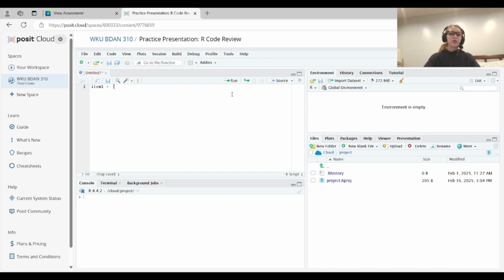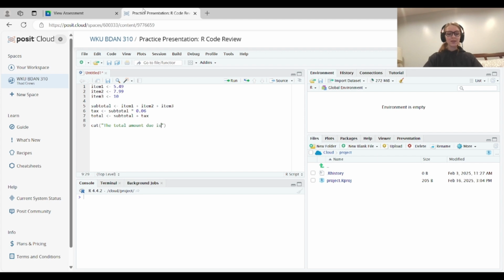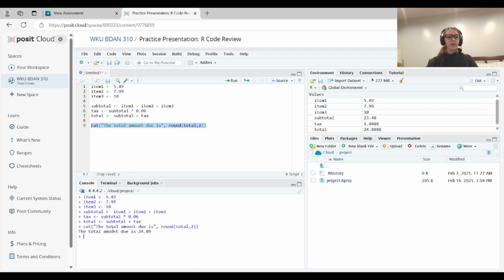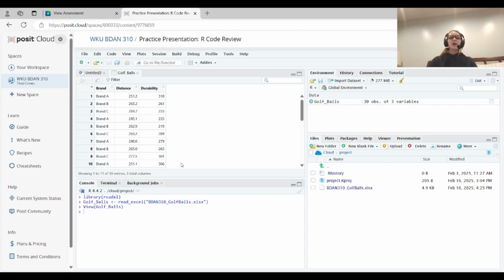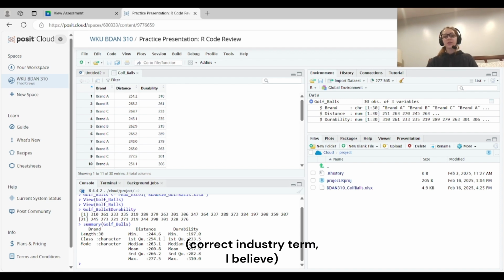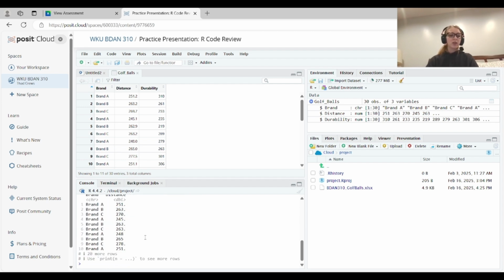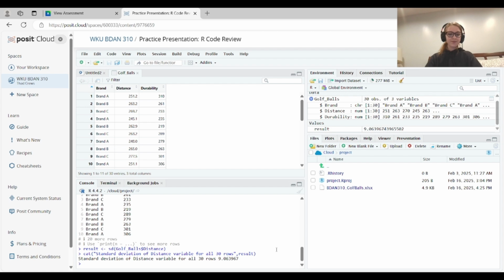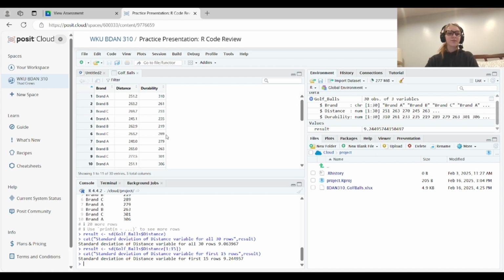BDAN310 Practice Presentation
An amateur's attempt at explaining how R Studio works